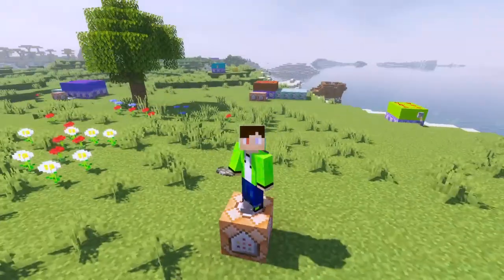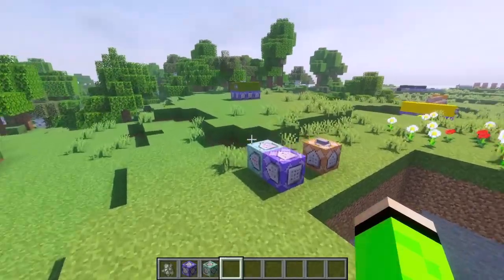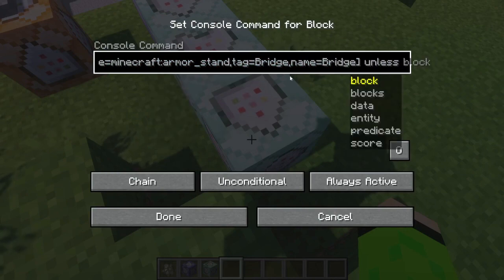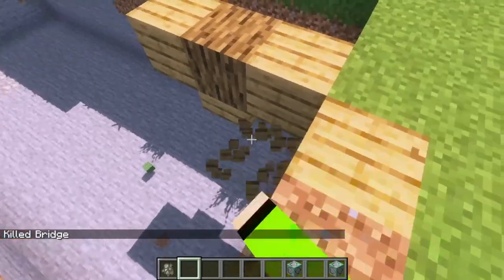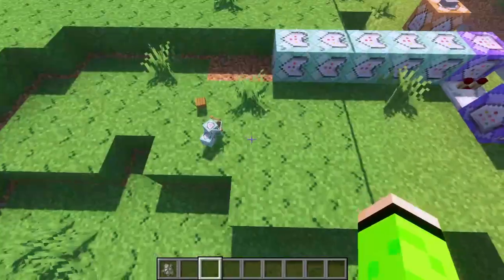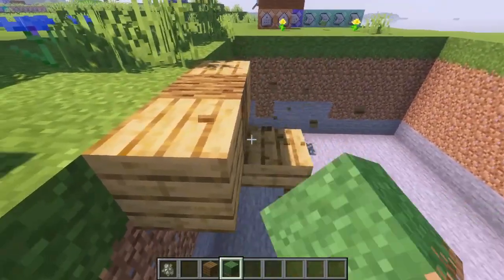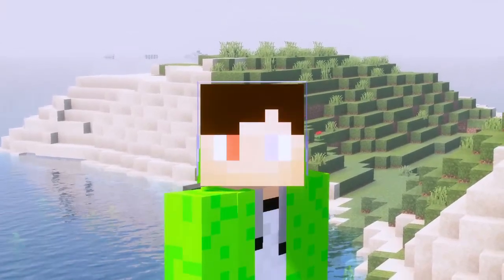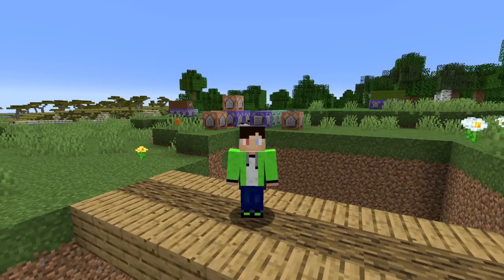I Made a SELF BUILDING BRIDGE With Commands to ONE UP MUMBO JUMBO!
In this video, I make a self building bridge, a bit like the one Mumbo Jumbo made with readstone, but using command blocks. The design of the bridge didn't really go to plan, but I still really like it, and it was very different from what I usually make.